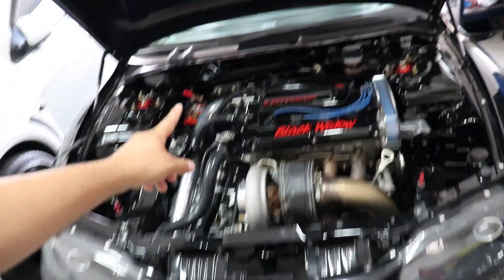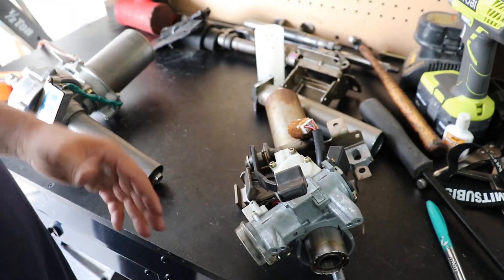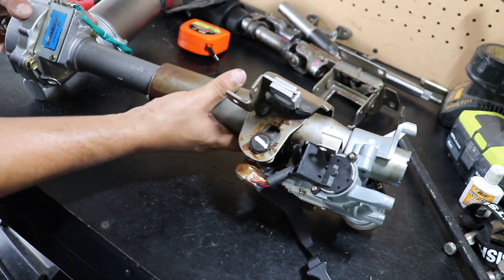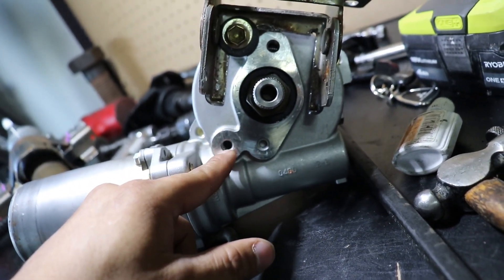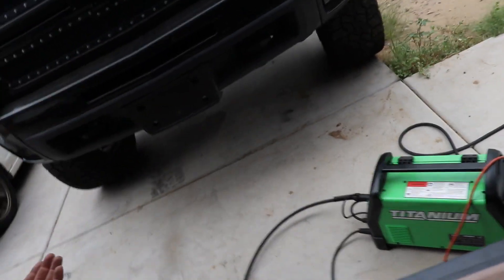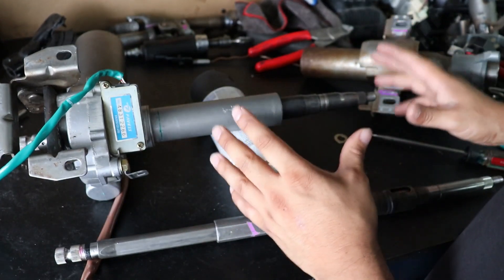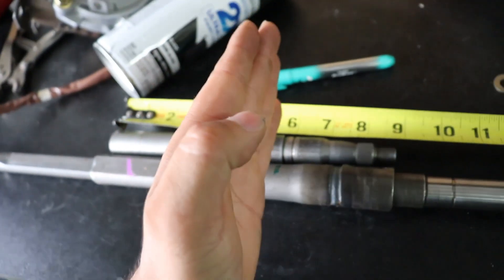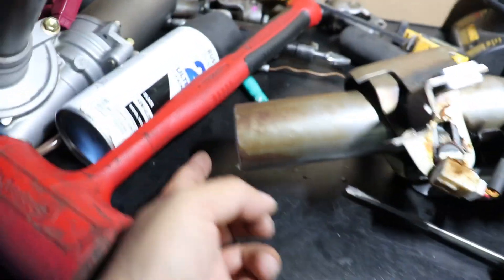1997 Mitsubishi Eclipse GSX- PT 2 Toyota PRIUS Electric Steering System Install- cutting/welding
Our 700 hp 1997 Mitsubishi eclipse GSX dsm we will be installing a FULLY Electric power steering system from a 2009 Toyota Prius. Our PT 2 OF 3 will include how cut and weld the brackets and the custom steering shaft.